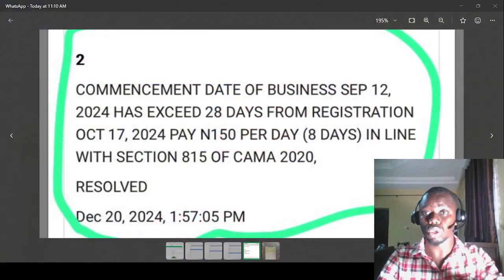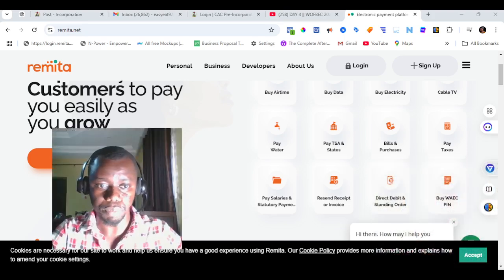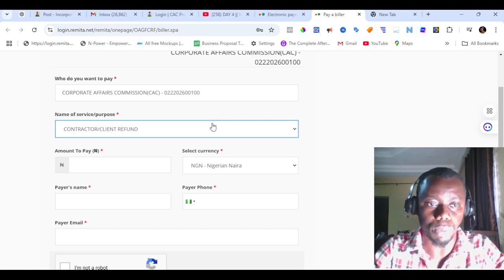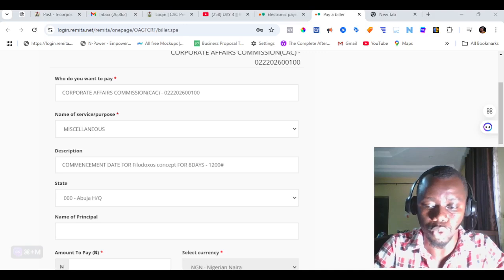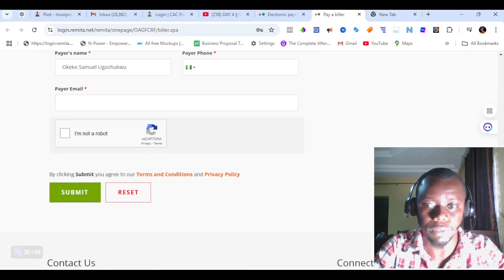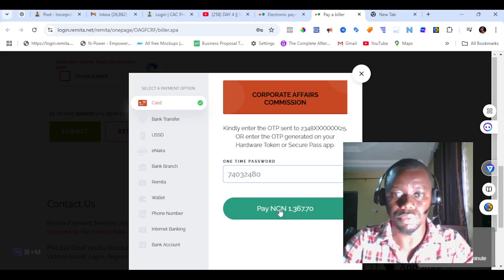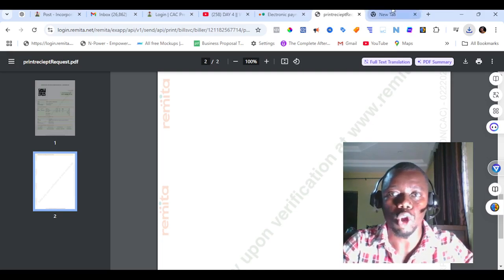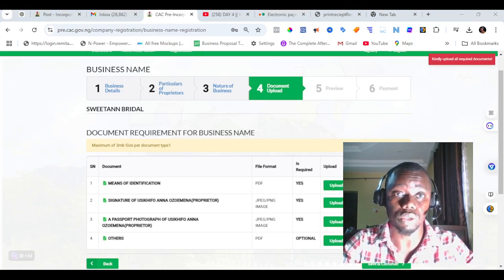HOW TO PAY FOR LATE COMMENCEMENT DATE in 2025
Missed your business commencement date? Don’t worry! In this video, I’ll walk you through how to pay for a late commencement date with the Corporate Affairs Commission (CAC) in 2025.

👉 This guide covers:

Step-by-step instructions for late commencement date payment.
Key documents you’ll need to complete the process.
Tips to avoid penalties and ensure compliance with CAC regulations.
🌟 Don’t let late fees hold you back—watch this tutorial now!
📲 Need help?